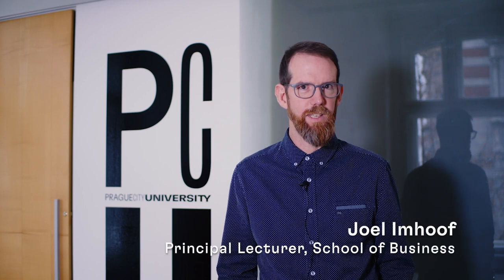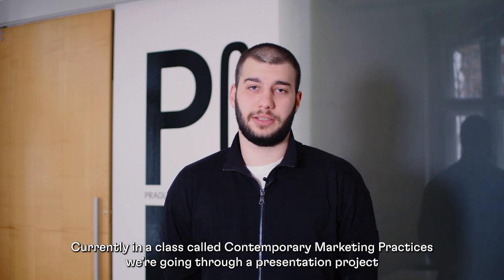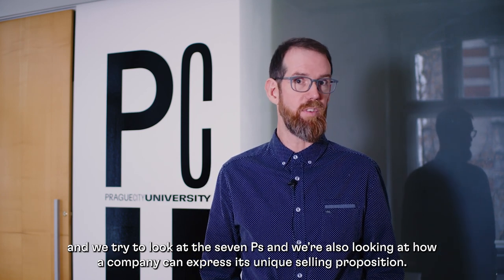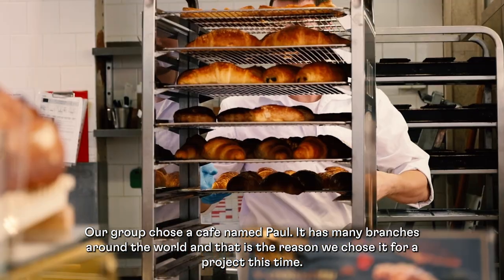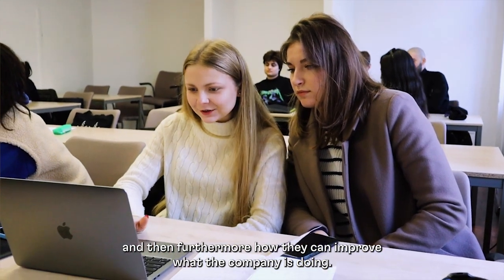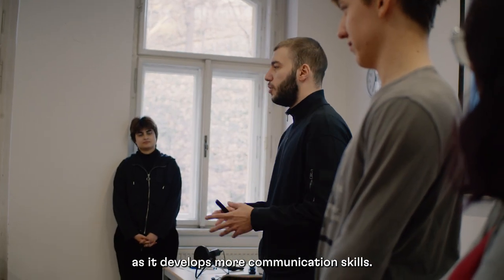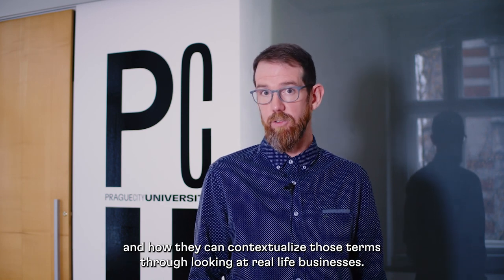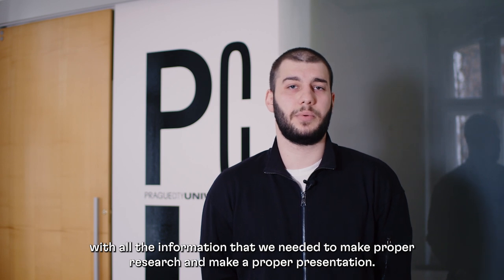Inside the Classroom - Contemporary Marketing Practices - School of Business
Watch our latest video series, Inside the Classroom, for a behind-the-scenes look at students studying Contemporary Marketing Practices as part of their BA (Hons) International Management degree.